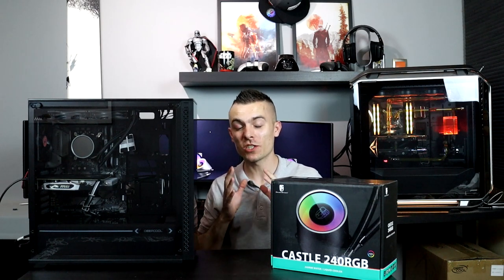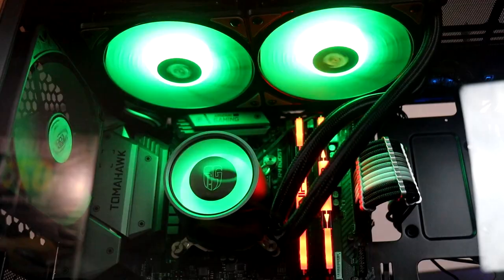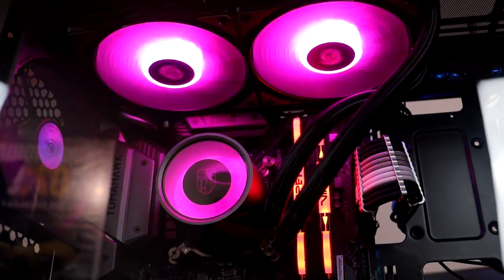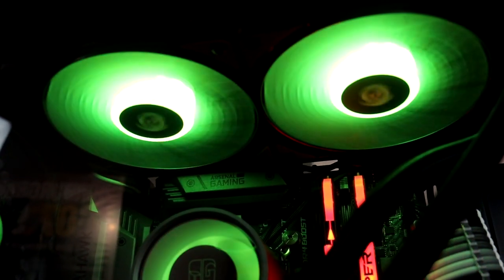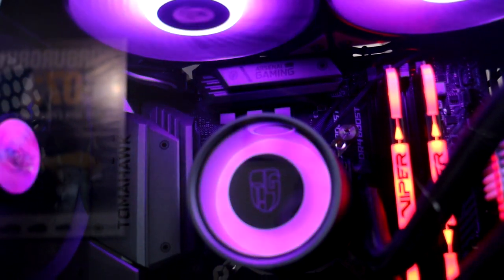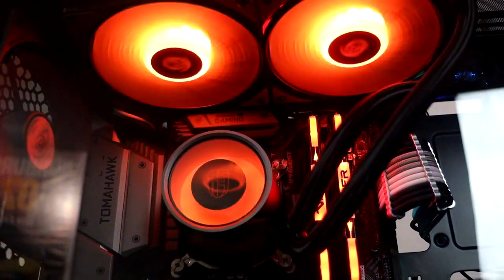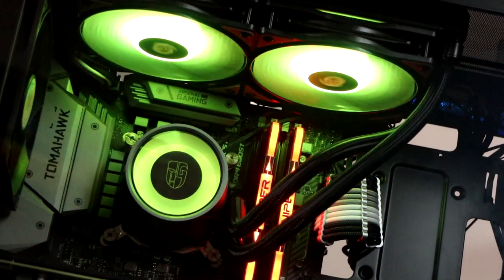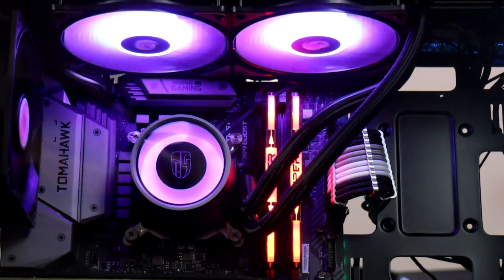Deepcool CASTLE 240RGB AIO liquid cooling - review